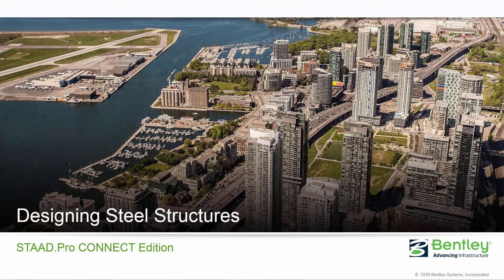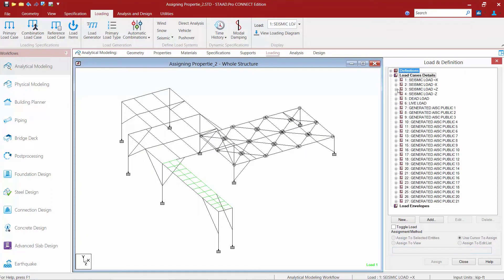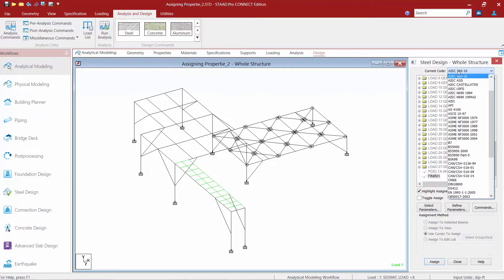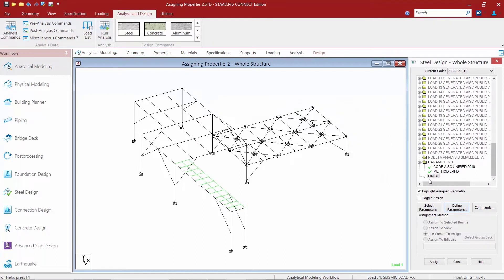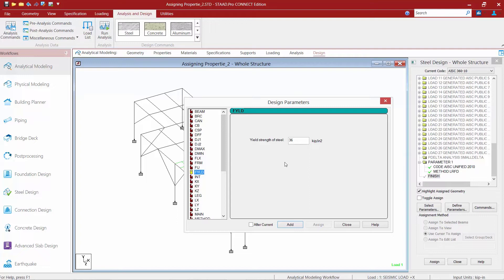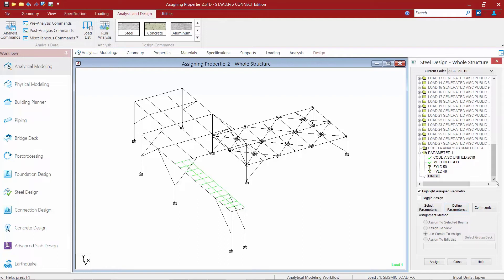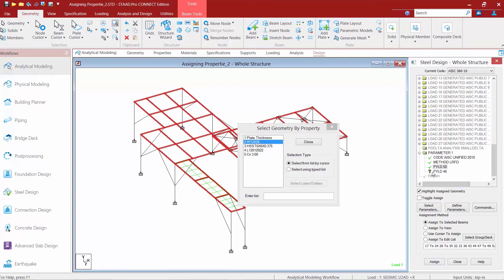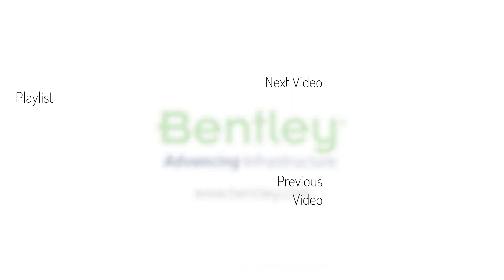Preparing a Steel Structure for Design in STAAD.Pro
In this video, you will learn how to prepare a steel structure for design in STAAD.Pro.